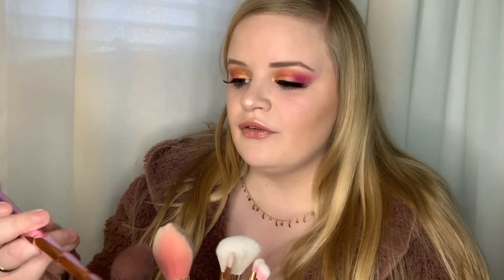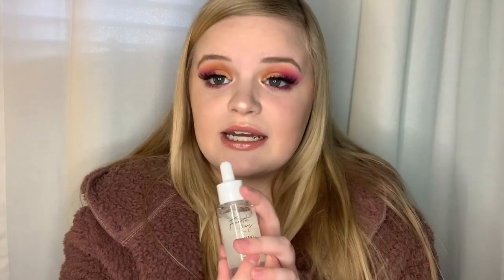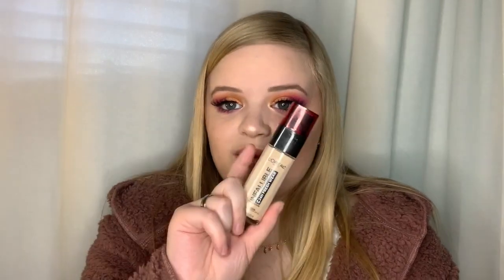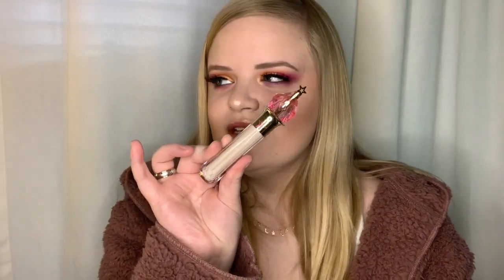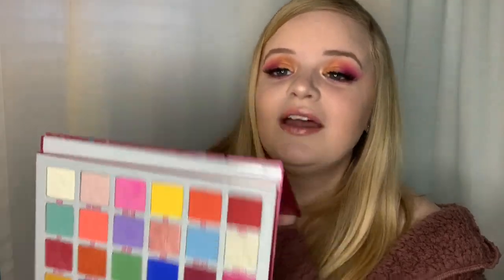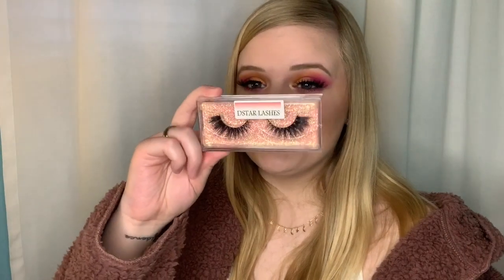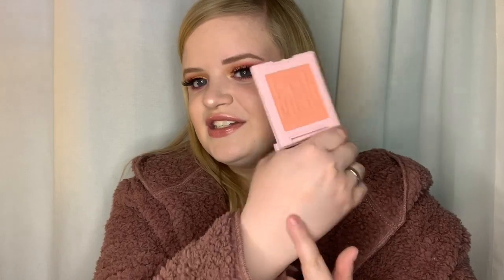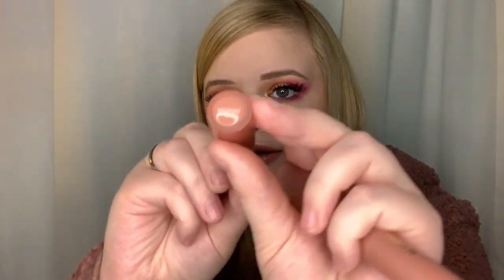2019 MAKEUP FAVORITES // ALISE WERNER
My 2019 makeup favorites!!
Xoxo Alise